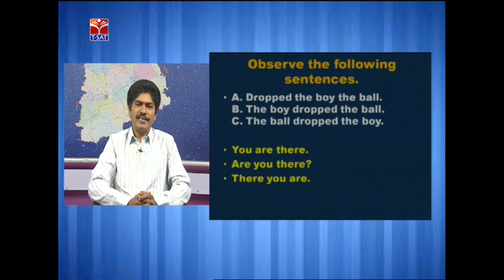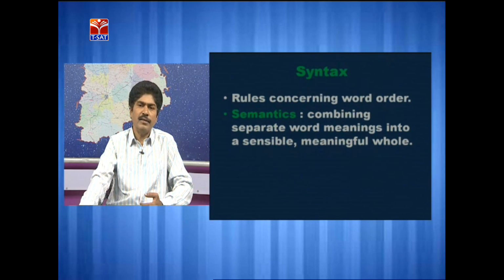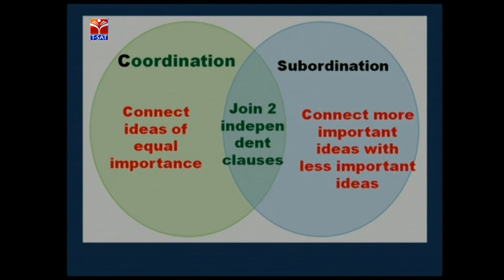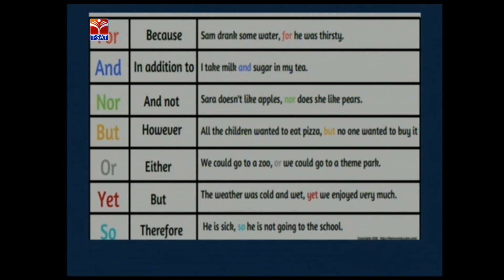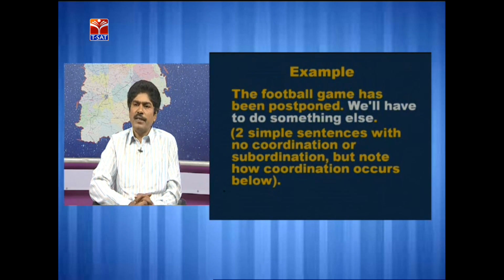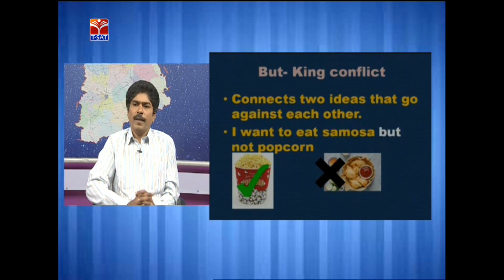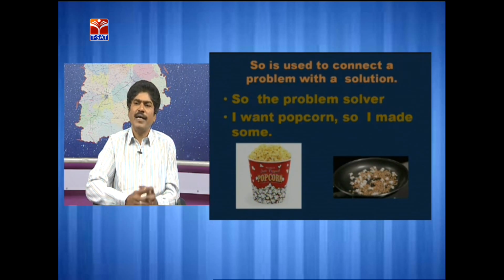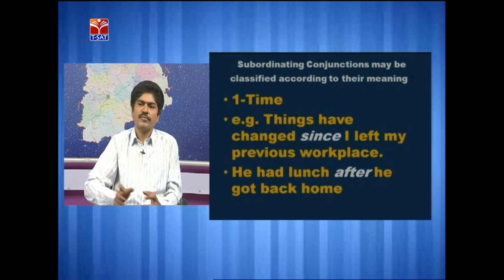SCERT (TTP) || English Methodology - Syntax Devices || Live K.Bala Murali